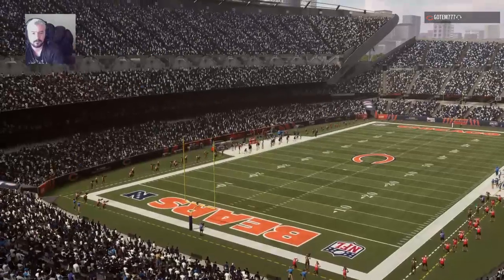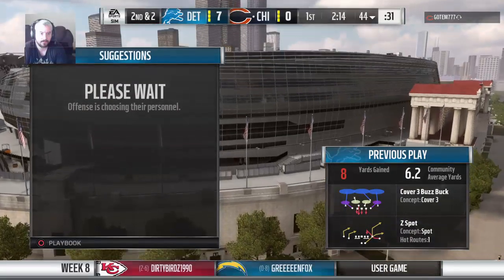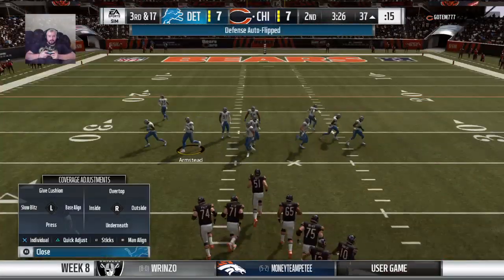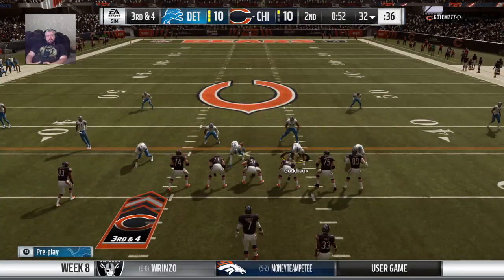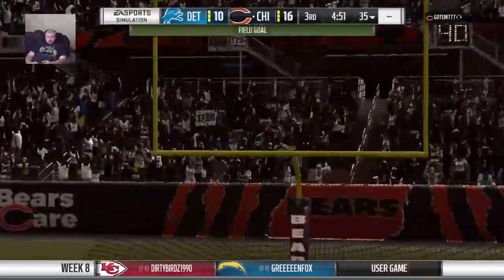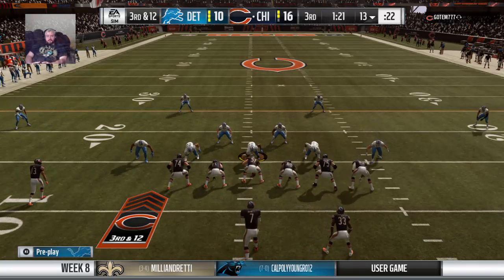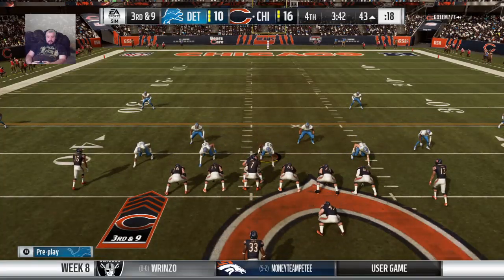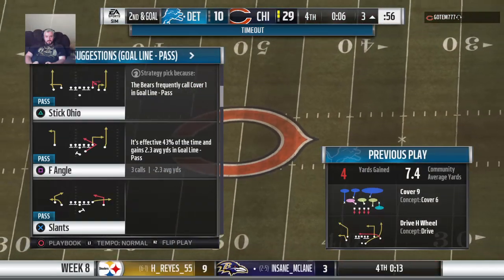MHA 2019 season week 8 lions vs bears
Welcome one and all to my channel sit down pour yourself a drink and enjoy the show from madden to cod to lets play and everything in between if u have any thing u wanna see and its in my power ill try it or if u wanna party up and play hit me up twitter is the best way to get ahold of me and ill talk to you guys later